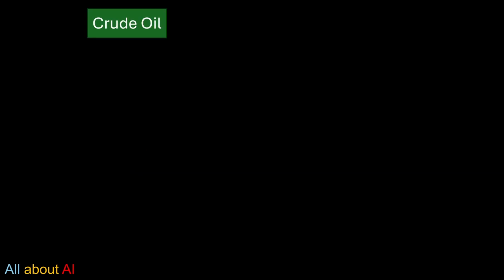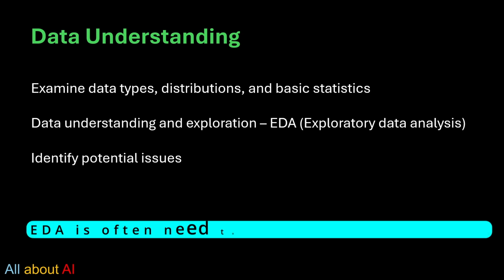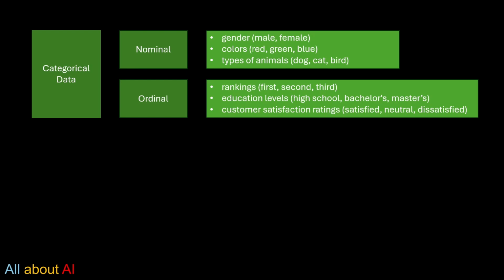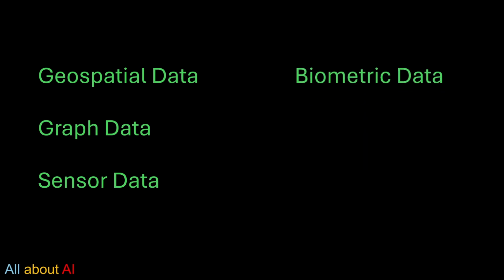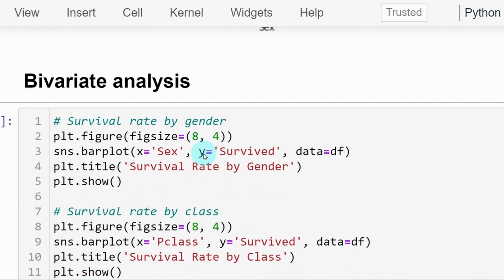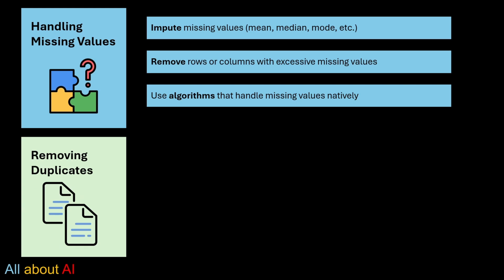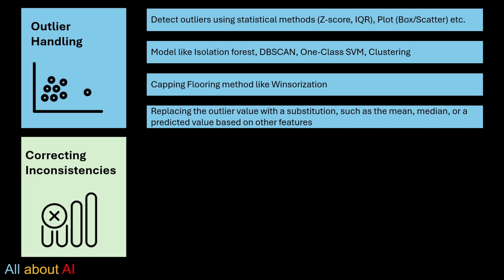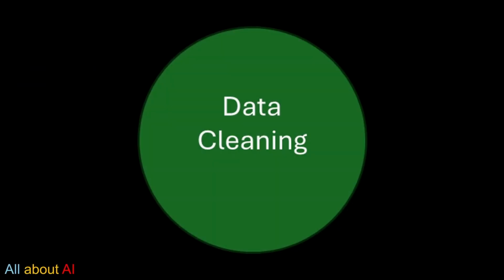Data Preprocessing Part-1 (EDA Exploratory Analysis Cleaning Missing value Duplicate Outlier ML DL)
Welcome to another insightful lesson on "All About AI"! Today, we're diving into a crucial aspect of AI/ML projects: Data Pre-Processing. This video marks the first part of our comprehensive guide, tailored specifically for AI Enthusiasts. We'll explore the essential steps and techniques needed to prepare your data, ensuring that your machine learning models achieve the highest accuracy and efficiency.
In this video, we begin by understanding the importance of data:
1. Examining Data Types, Distributions, and Basic Statistics
    We'll take a closer look at the different data types, how they are distributed, and some basic statistical measures to better understand your data.
2. Data Understanding and Exploration – EDA (Exploratory Data Analysis)
     Learn how to perform EDA to gain deeper insights into your data and uncover hidden patterns.
3. Identifying Potential Issues
     We'll highlight common data issues that could impact your model's performance and how to spot them early.

Next, we'll dive into Data Pre-Processing, starting with the critical step of Data Cleaning:
• Handling Missing Values :  Discover various imputation methods such as mean, median, and mode, and learn when to remove rows or columns with excessive missing data.
• Removing Duplicates : Understand techniques to identify and eliminate duplicate data entries to ensure data integrity.
• Outlier Handling : Understand techniques to identify and eliminate data outliers to ensure models are not impacted by outlier data.
• Correcting Inconsistencies : Learn how to standardize formats for dates, addresses, and other entries to maintain consistency across your dataset.
By the end of this video, you'll have a solid understanding of various data types, how to conduct exploratory data analysis, and the first essential step in data pre-processing: Data Cleaning.